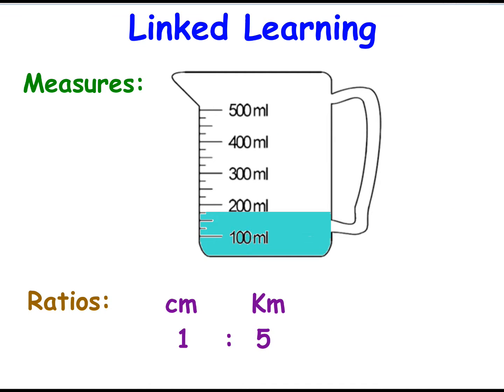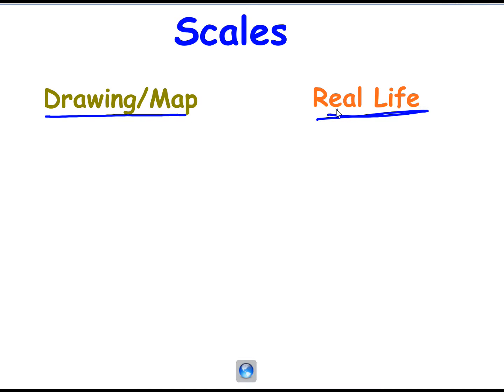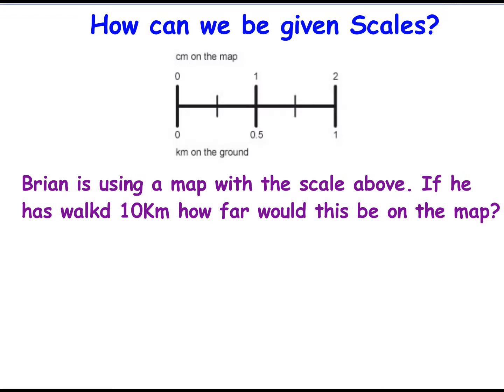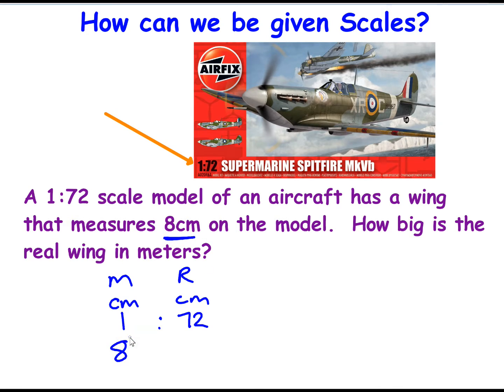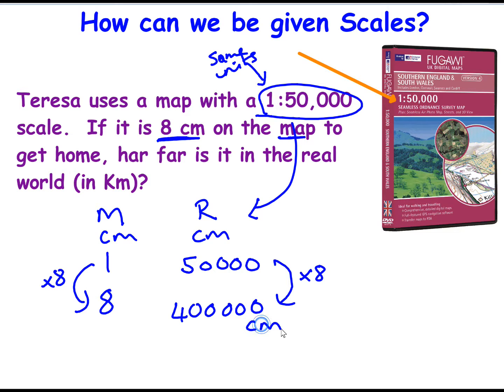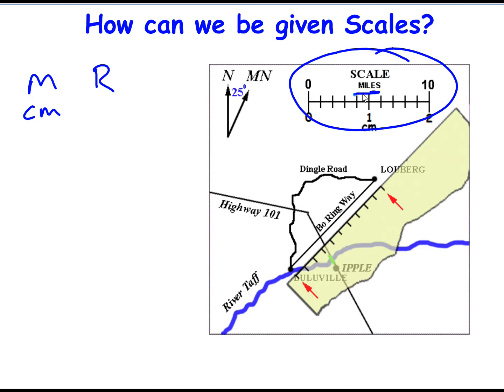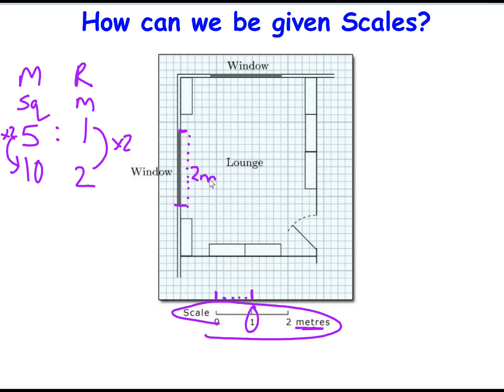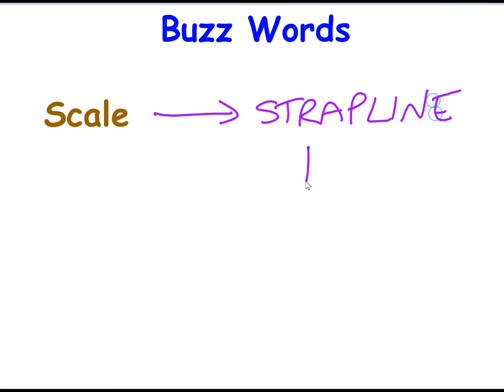11 V2 Read and use Scales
Functional Skills Maths Levels 1 and 2 lesson on reading and using scales.